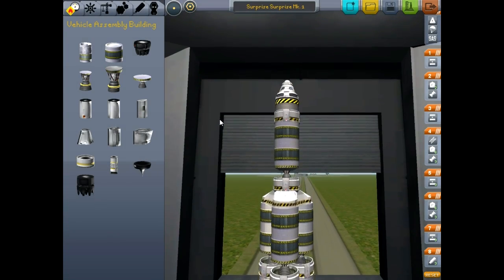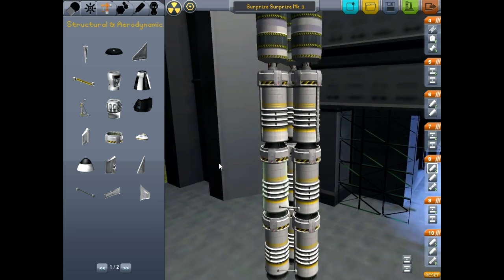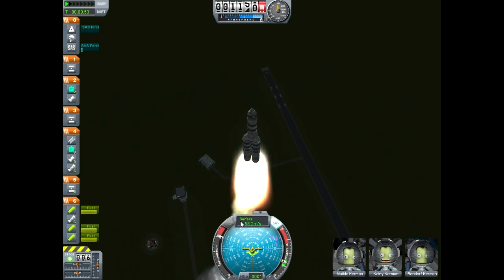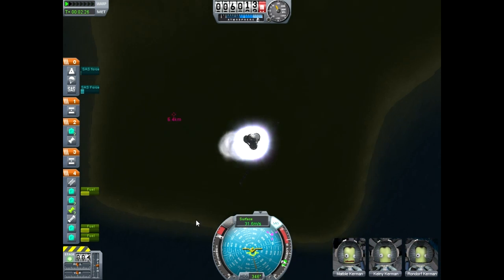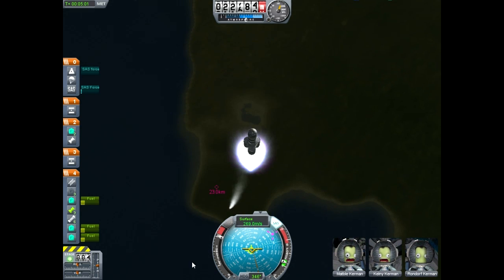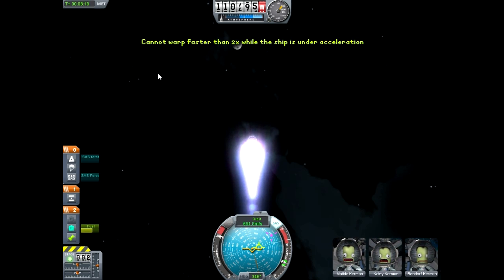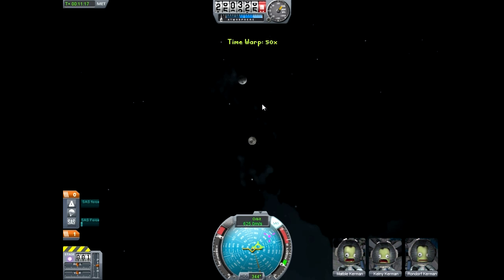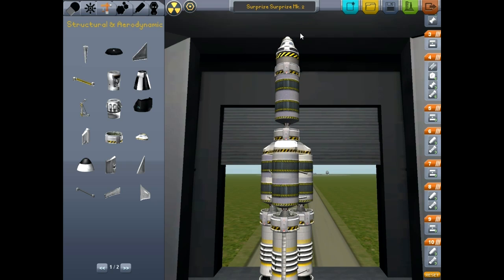Kerbal Space Program: To Infinity and Beyond! Apollo 8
You know, I always wondered why NASA named its shuttles after a character from Rocky.